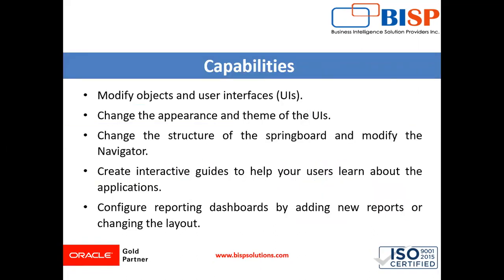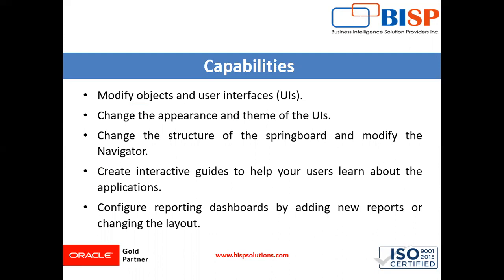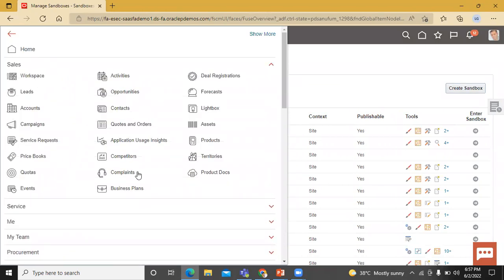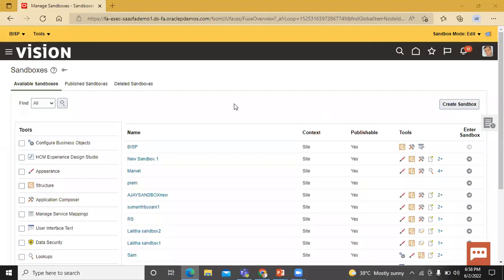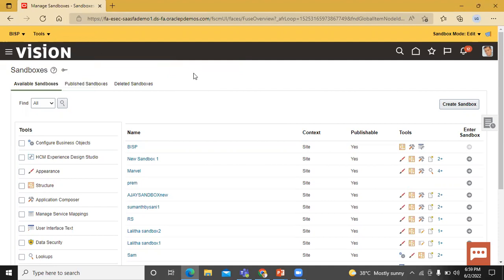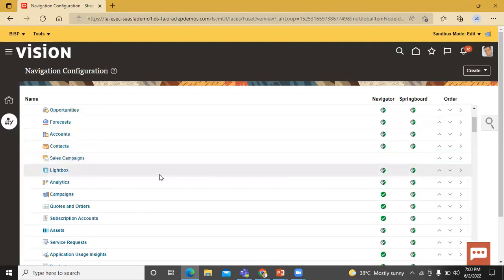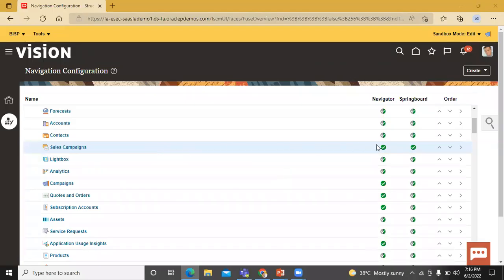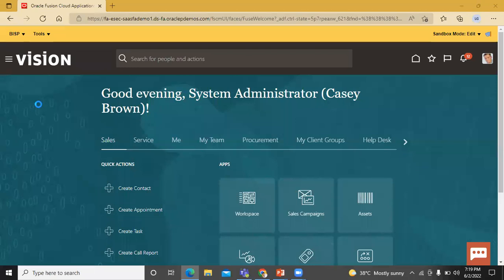Oracle Sales Extending CX Sales Applications | Oracle Fusion Sales | Oracle CRM | BISP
Oracle Sales Extending CX Sales Applications: Oracle CX applications offer many different ways to configure, extend, and integrate its services, components, and modules. In this video tutorial,  we will explain Oracle Fusion Sales.